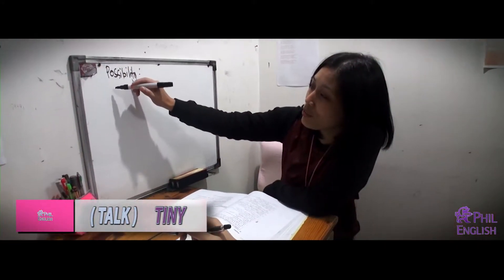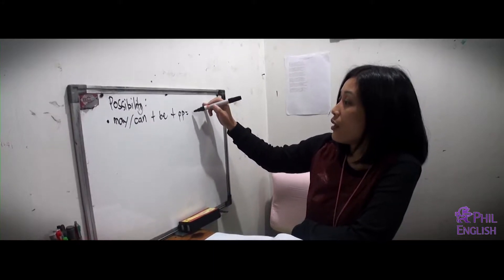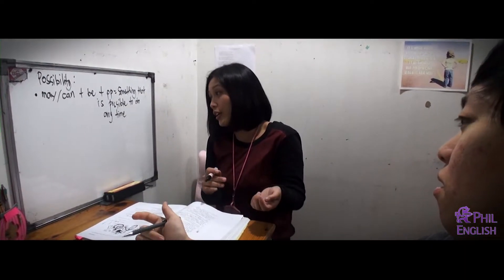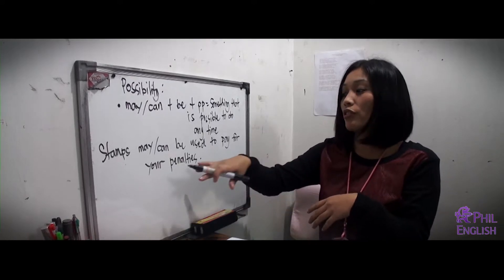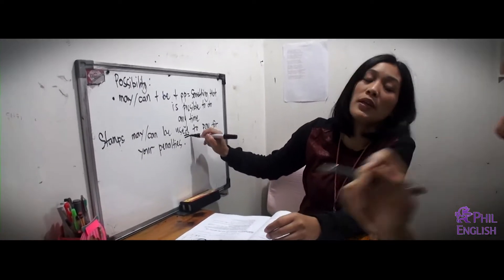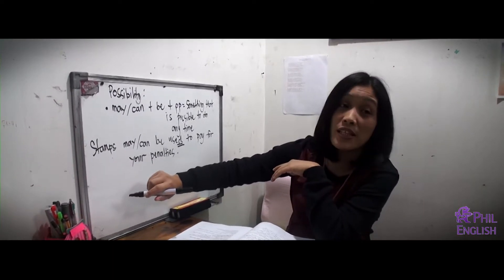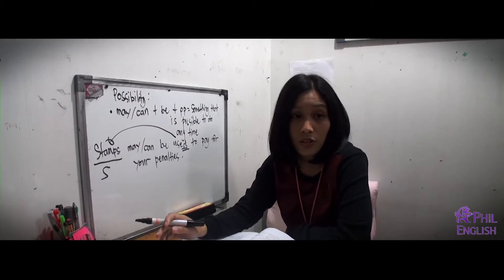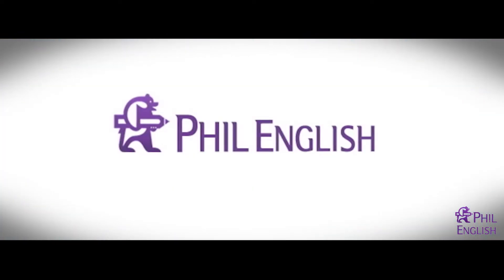TALK TEACHER TINY ESL GRAMMAR CLASS